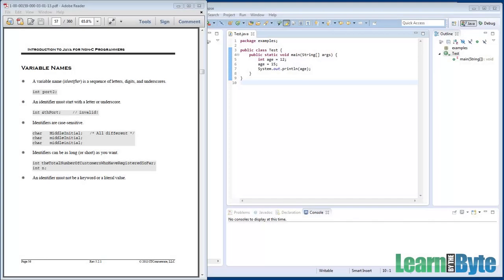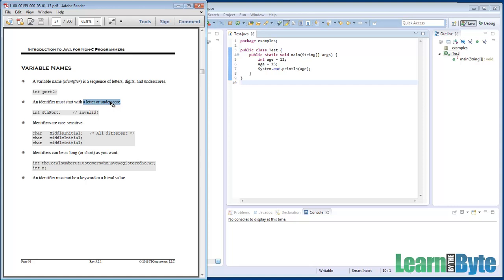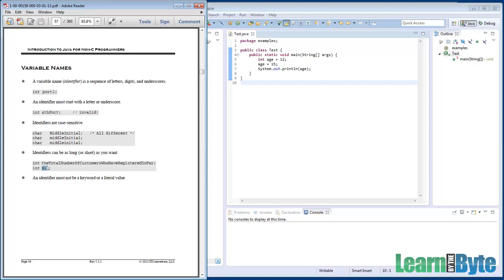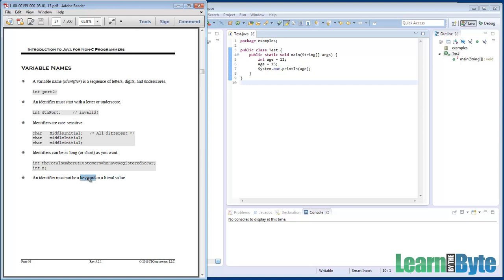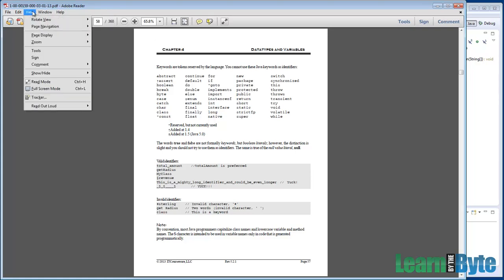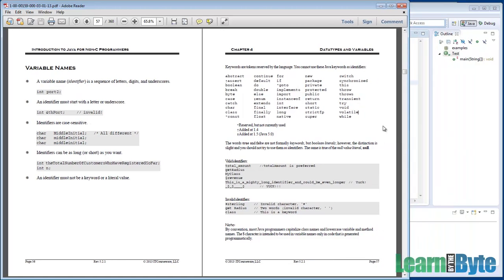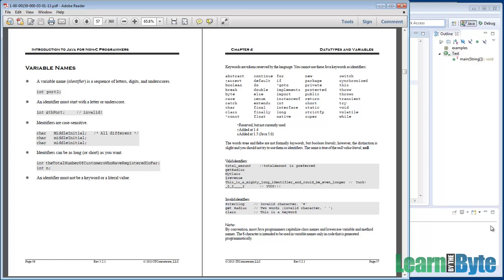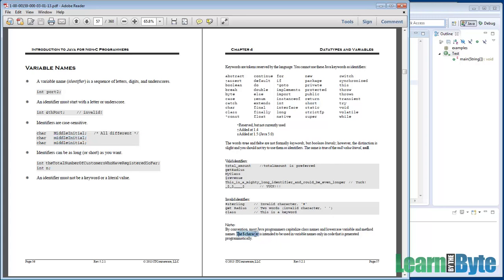Intro to Java Training Course - Chapter 4 - Variable Names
This video identifies the rules for variable, method, and class names.